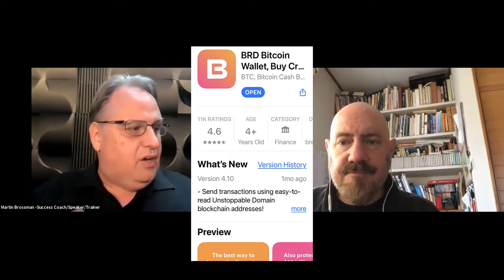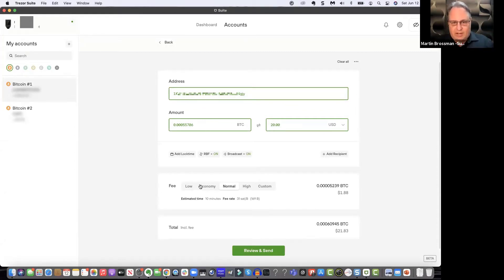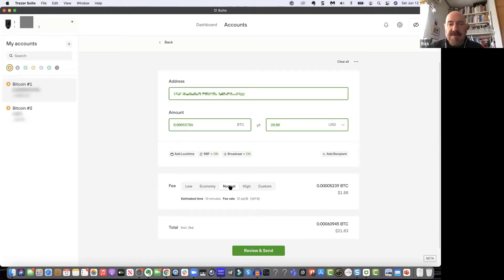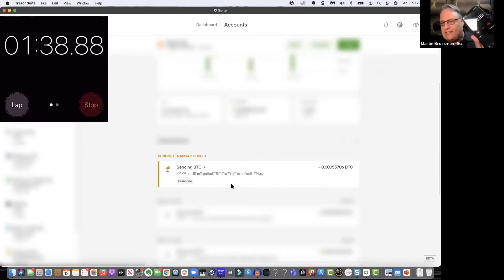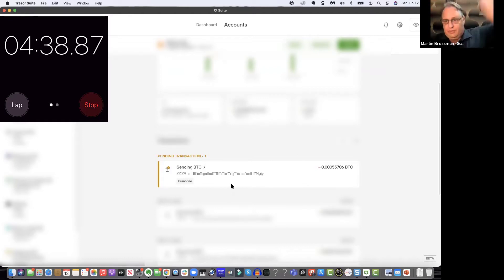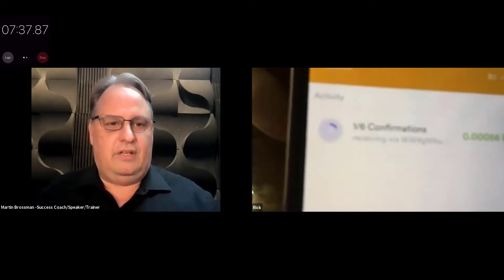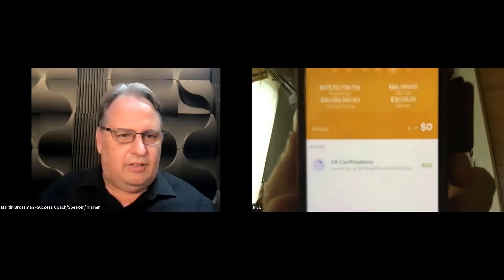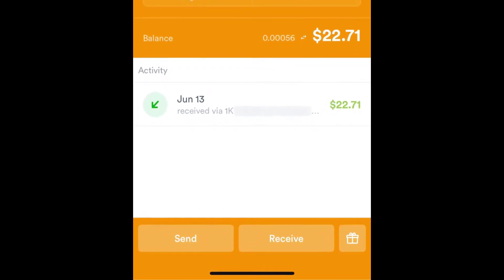Transferring 20 US dollars of Bitcoin from Raleigh NC to Japan live!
My friend Richard agreed to let me send him 20 US dollars converted to Bitcoin to a Crypto Sofware Wallet that he just installed live over Zoom to demonstrate the process.
Special thanks to Richard Grassi, Noah Boswell, Dana Gower, Emery Carr, Chris Guld, and  Andreas M. Antonopoulos.